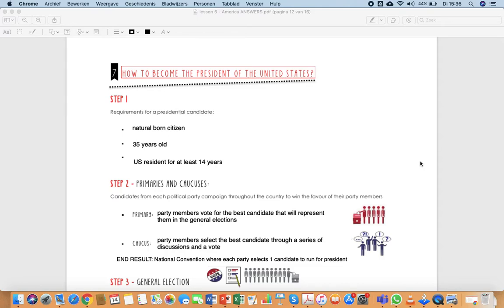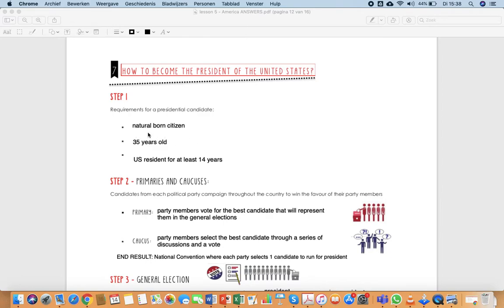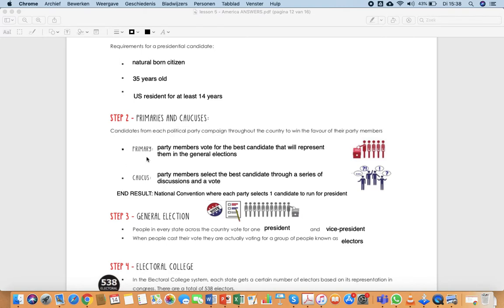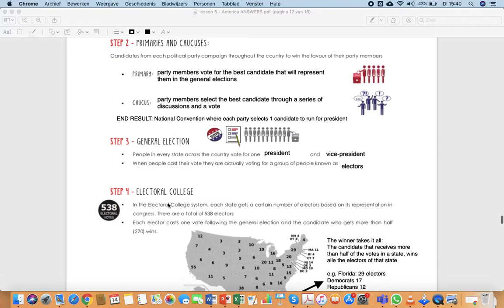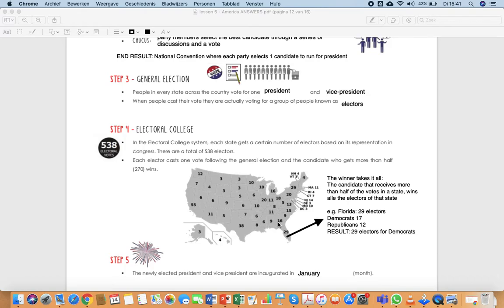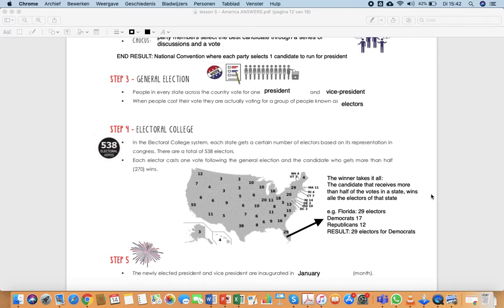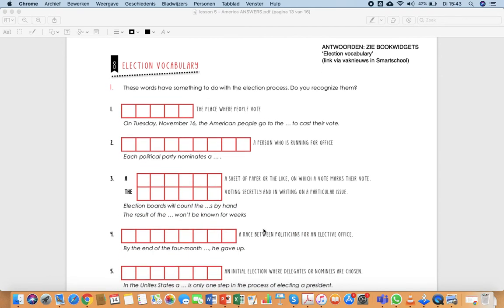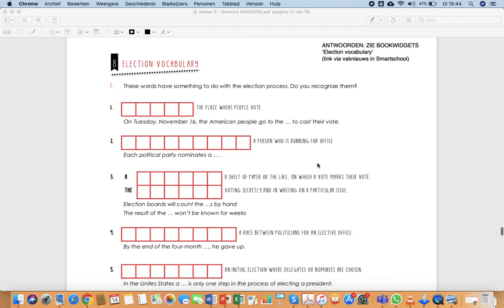Lesson 5 - America (p. 12-14)